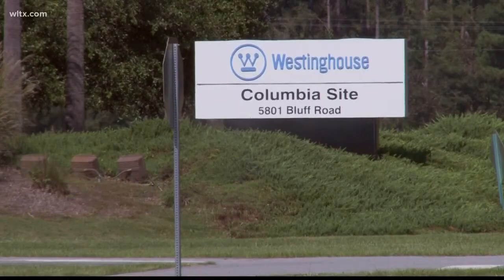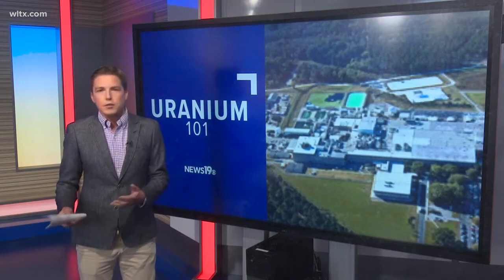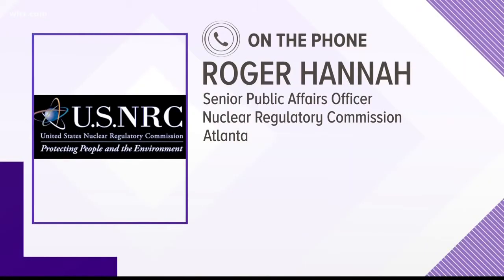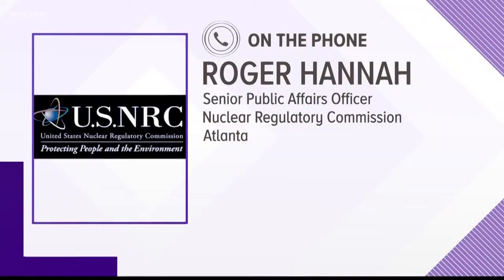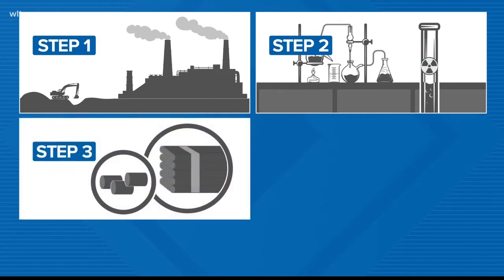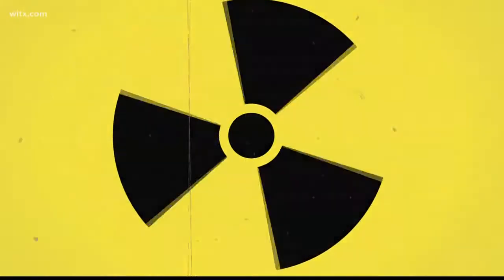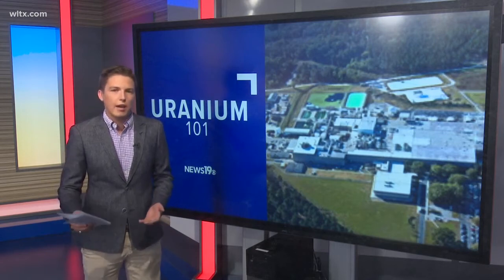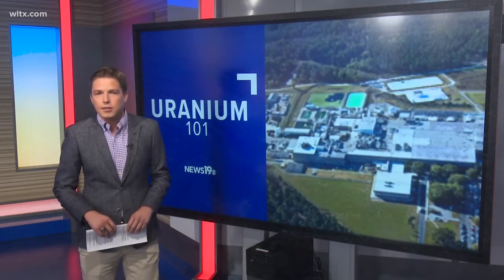What is Uranium?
After the Westinghouse uranium leak here is a 101 education on uranium.